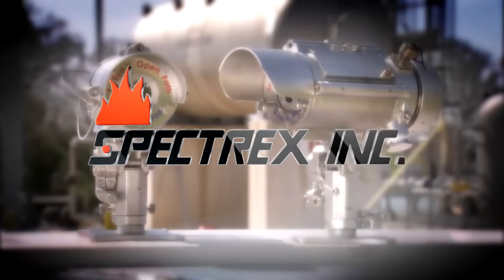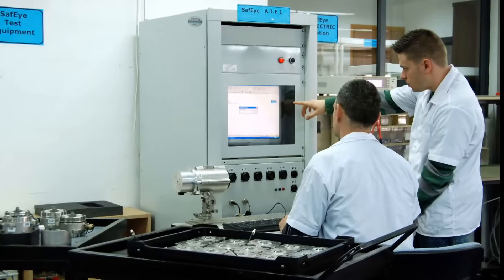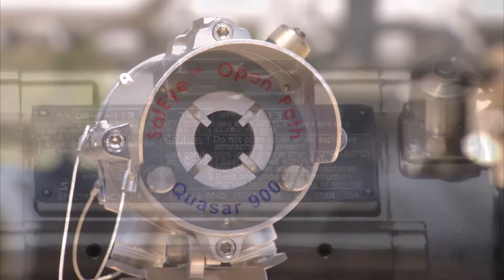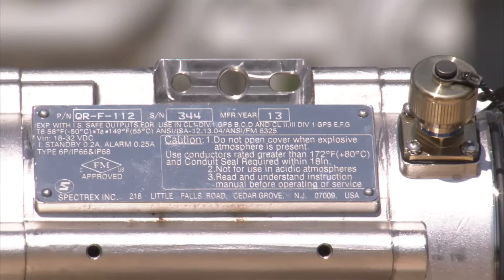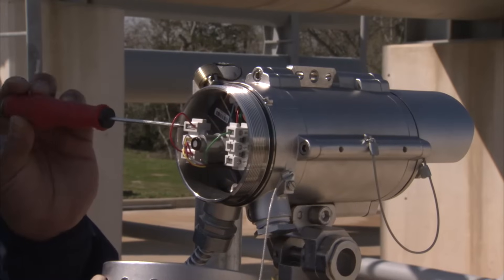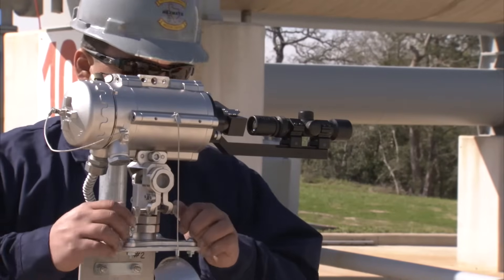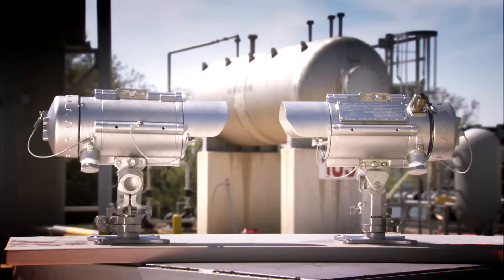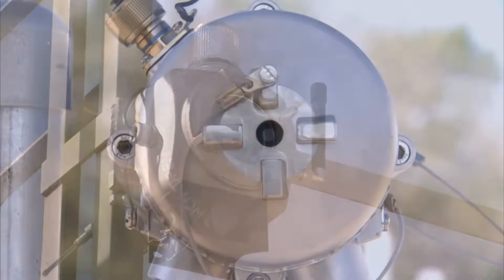Spectrex SafEye Quasar 900 Open Path Gas Detector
The New SafEye Quasar 900 is an open path detection system which provides continuous monitoring for combustible hydrocarbon gases. It employs "spectral ﬁngerprint" analysis of the atmosphere using the Differential Optical Absorption Spectroscopy (DOAS) technique.

The Quasar 900 consists of a Xenon Flash infrared transmitter and infrared receiver, separated over a line of sight from 23 ft (7m) up to 660 ft (200m) in extremely harsh environments where dust, fog, rain, snow or vibration can cause a high reduction of signal.

The Quasar 900 transmitter and receiver are both housed in a rugged, stainless steel, ATEX and IECEx approved enclosure. The main enclosure is EExd ﬂameproof with an integral, segregated, EExe increased safety terminal section.

The hand-held communication unit can be connected in-situ via the intrinsically safe approved data port for prognostic and diagnostic maintenance. The Quasar 900 is approved to FM/FMC per Class I Div 1 Group B, C and D and Class I, II Div 1 Group E, F and G, and ATEX/IECEx per Ex d e ib [ib Gb] IIB + H2 T4 Gb, Ex tb IIIC T135°C Db.

The Quasar 900 includes heated windows to eliminate condensation and icing, HART capability for digital communication and is designed to meet SIL2 per IEC61508 and FM performance approved per FM6325 and tested per EN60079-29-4.